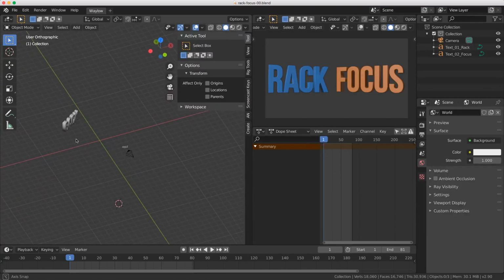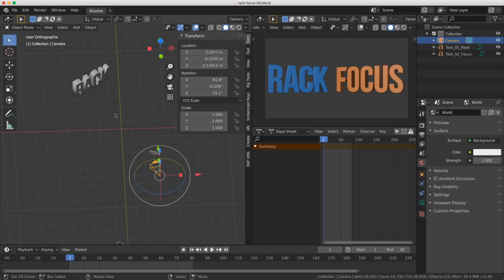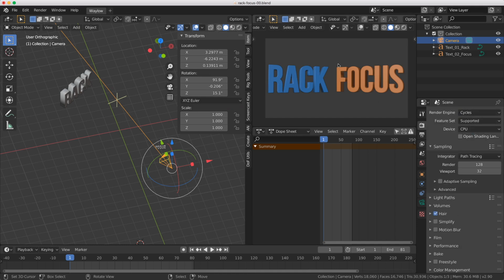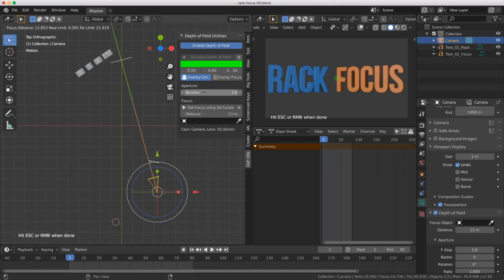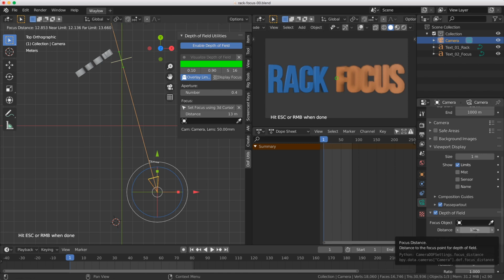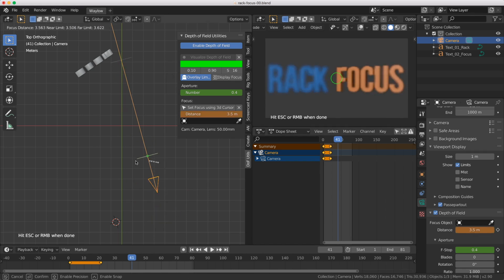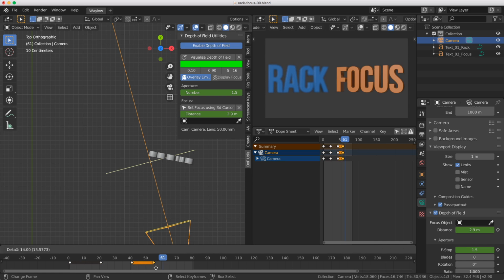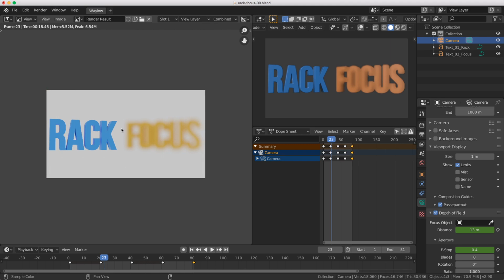3-02. Rack Focus